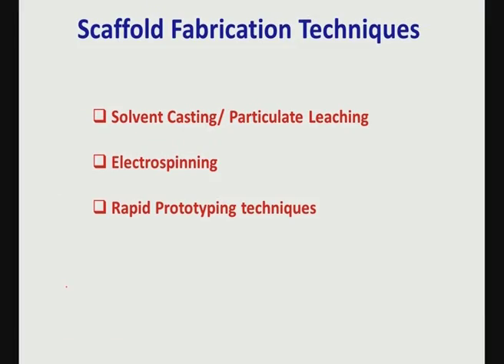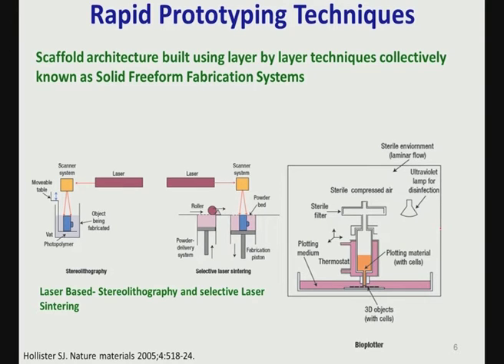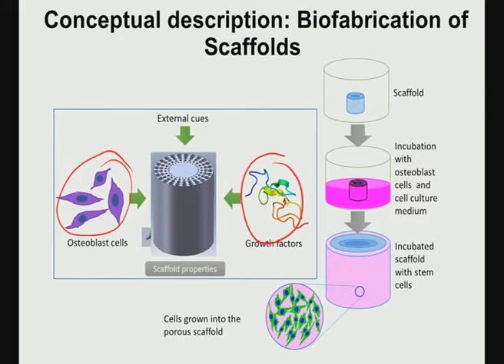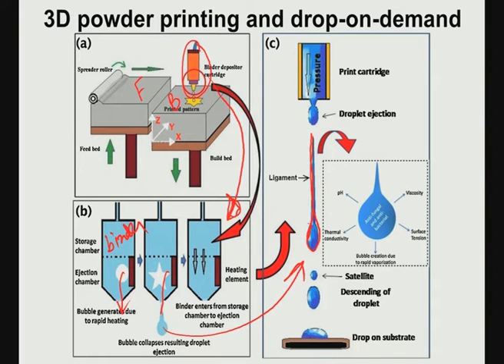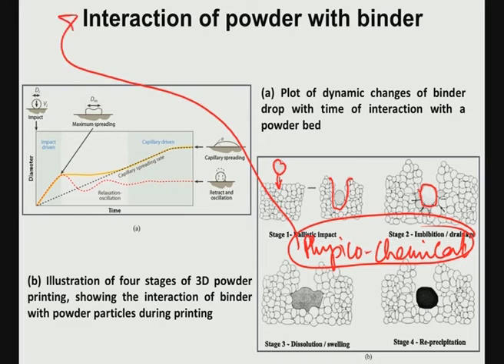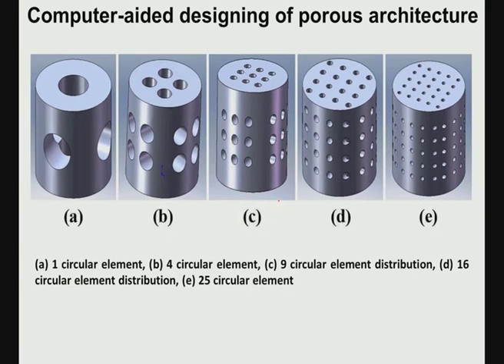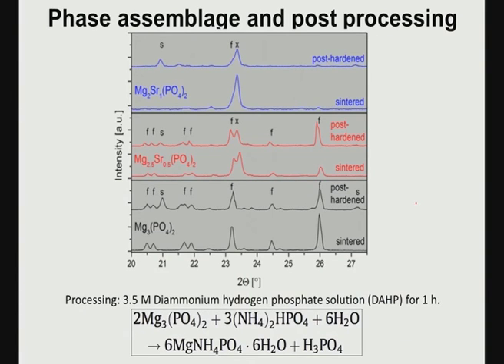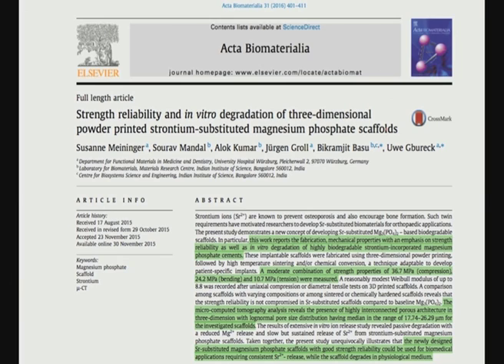Additive manufacturing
Subject: Metallurgy and Material Science
Course Name: Biomaterials for bone tissue engineering applications